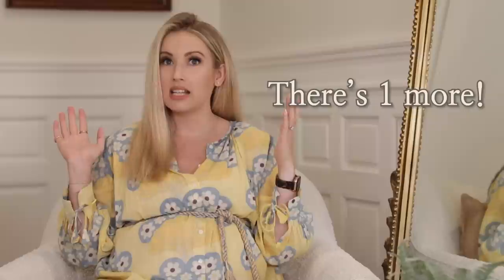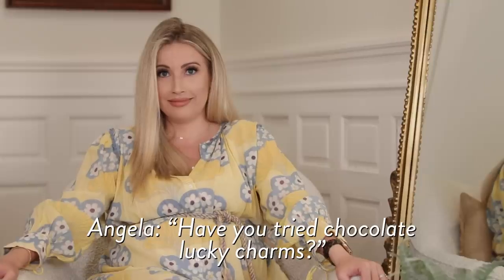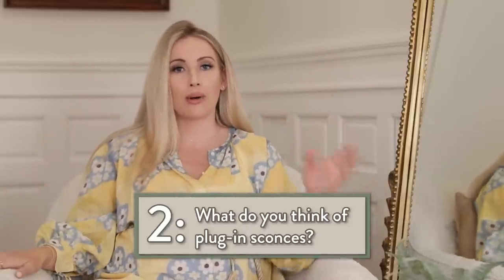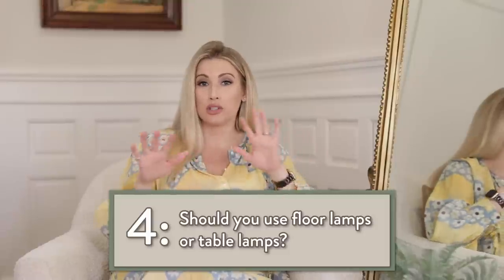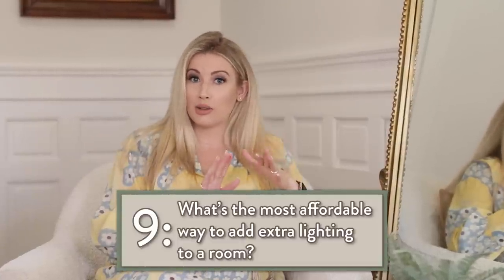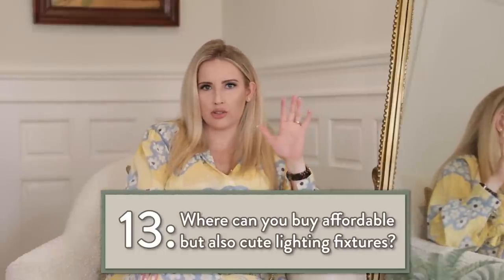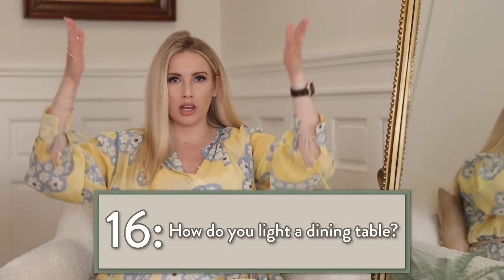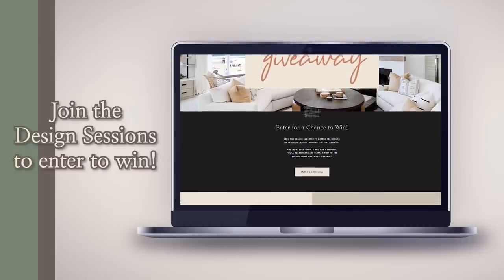PRO LIGHTING TIPS + STRATEGIES | Interior Design Questions Answered | Sharrah Stevens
LIGHTING is one of the most impactful parts of interior design! Choosing the right lighting can help determine the overall character and atmosphere of your home. But no pressure, I'm here to help! Answering your guys' design questions has been so much fun for me, but have you enjoyed this series?? I hope these TIPS, TRICKS, & STRATEGIES help you nail the lighting in your home with ease!

Submit YOUR questions to my Instagram @sharrahstevens for the last episode in the series! I must admit, Lucky Charms are calling my name.